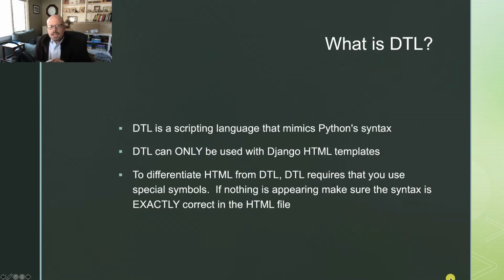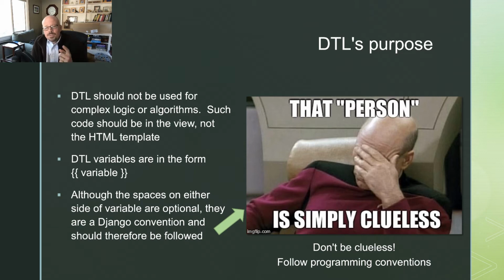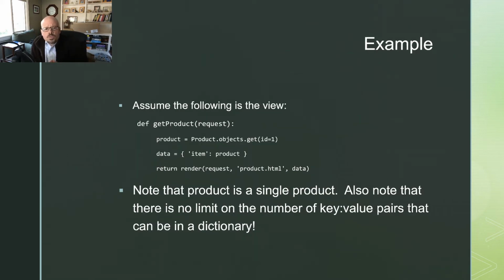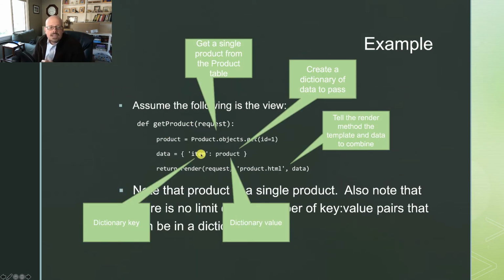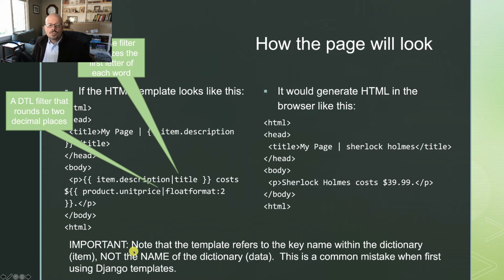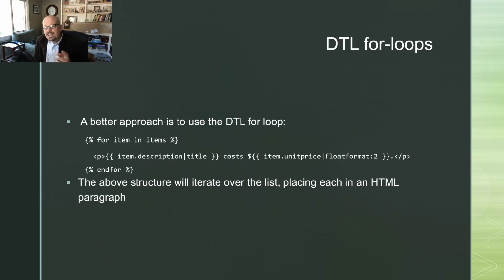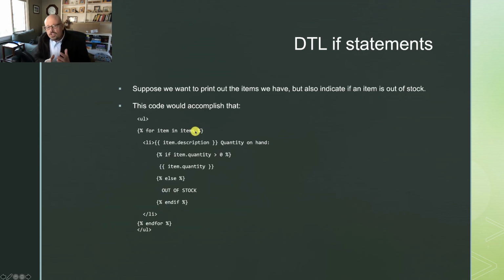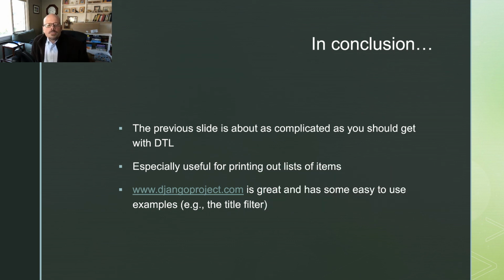Django Template Language